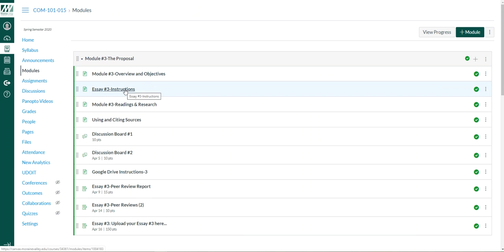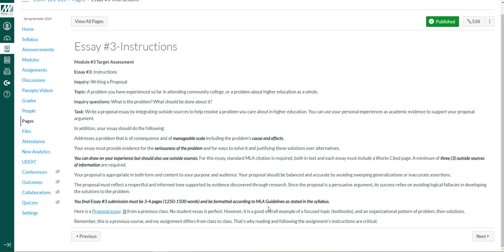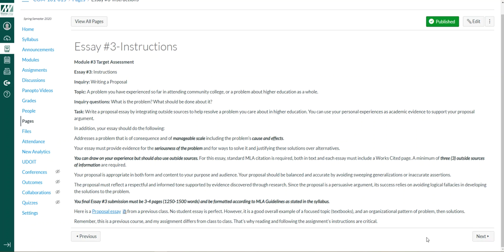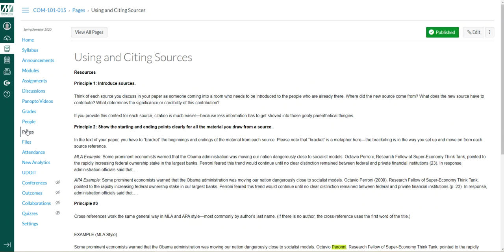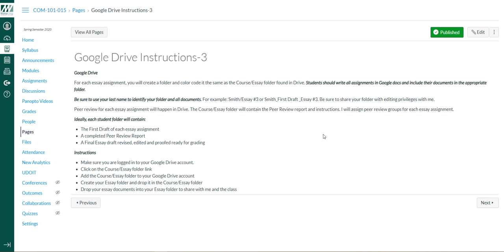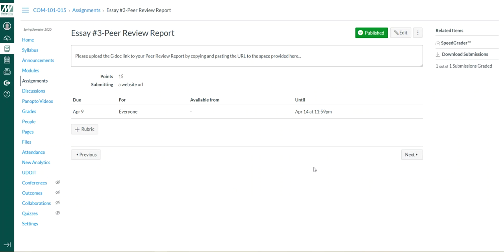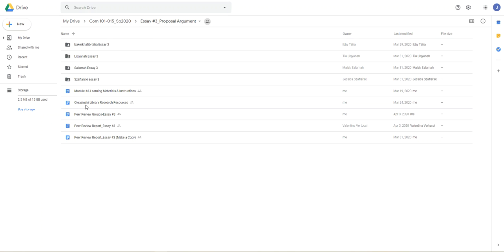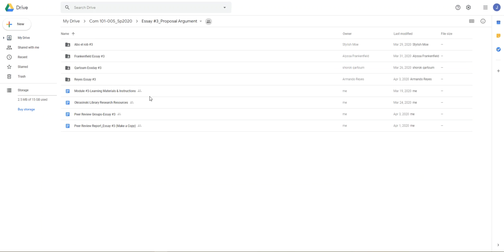Sp2020 Com 101 Screencast Video #3